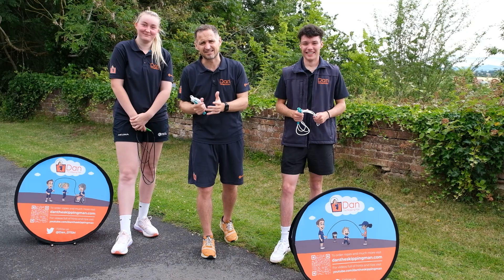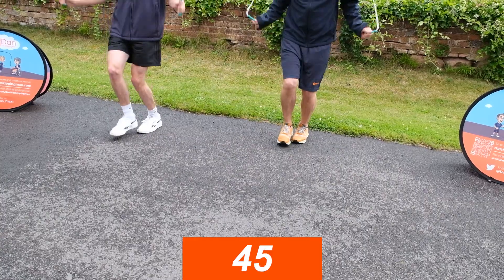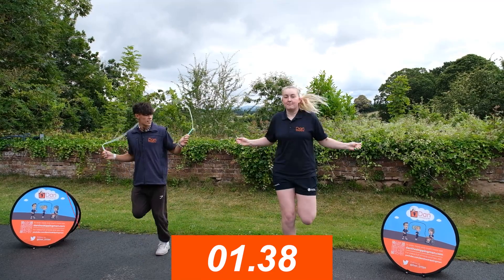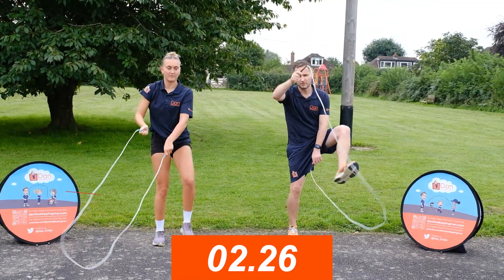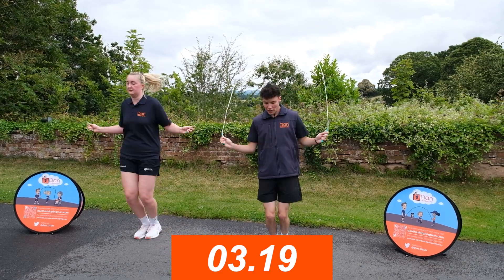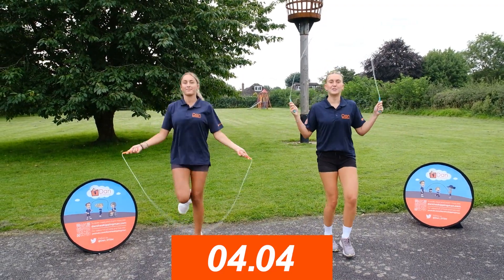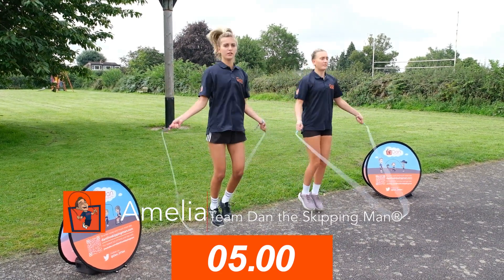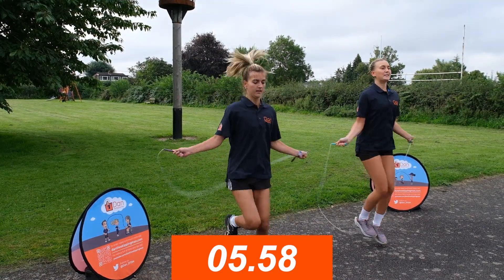Skip Every Day - Skip for 6 Minutes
Skip Every Day is here to encourage you to use skipping as part of an active lifestyle. Here we challenge you to master skipping for six minute, Every Day.